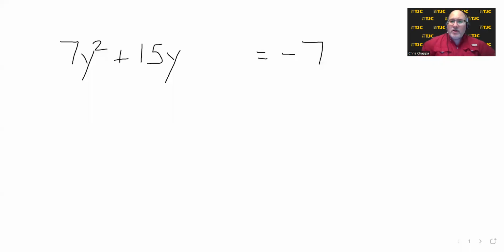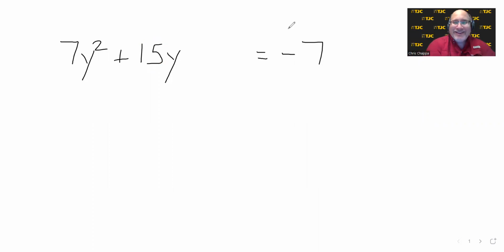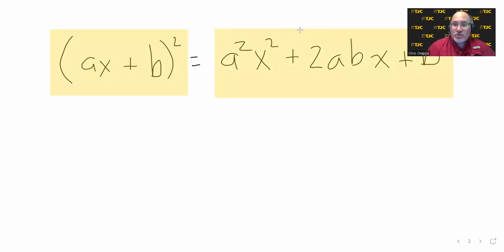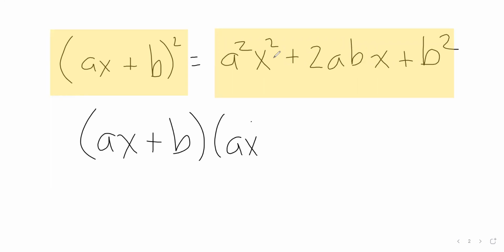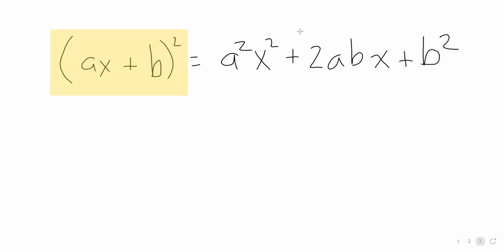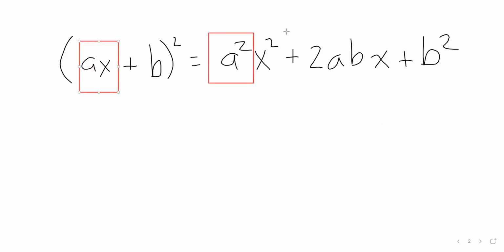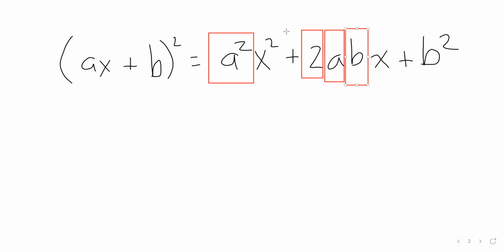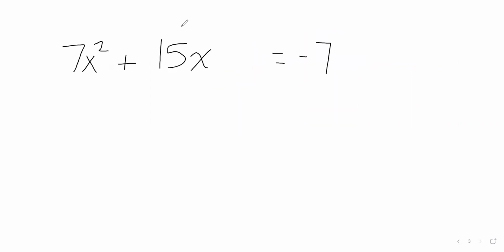Completing the Square Without Making The Leading Coefficient 1